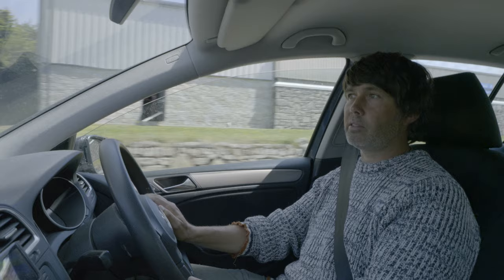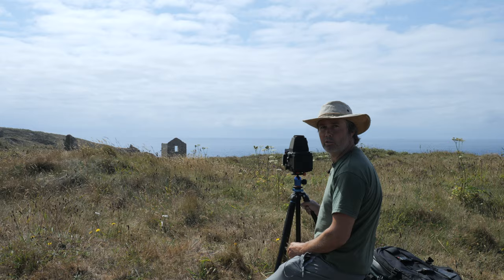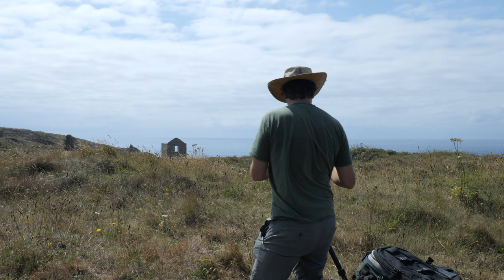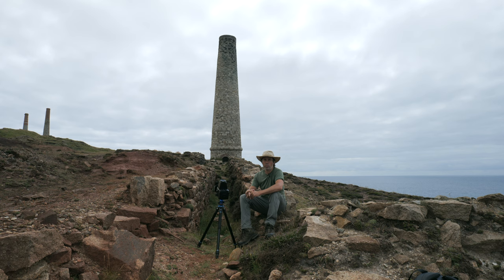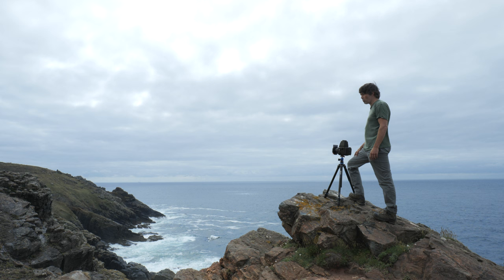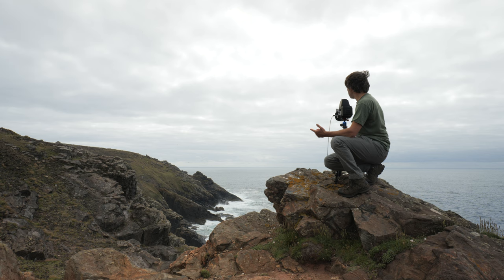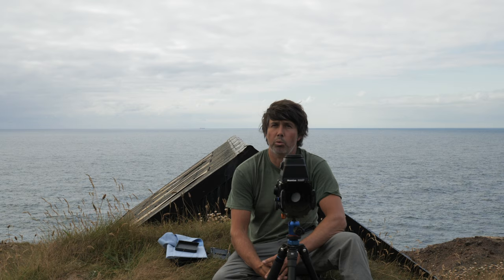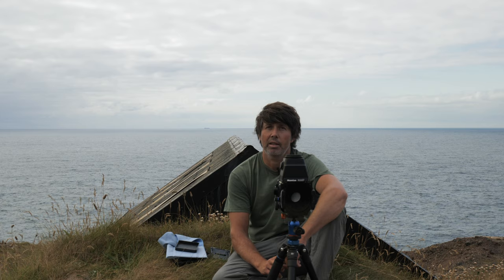Landscape photography | Cornwall | Mamiya RZ67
A day out on the North Cornwall coast taking photos of the tin mines. I was shooting with the mamiya RZ67 medium format film camera and using Ilford FP4 and Rollei 400 films.